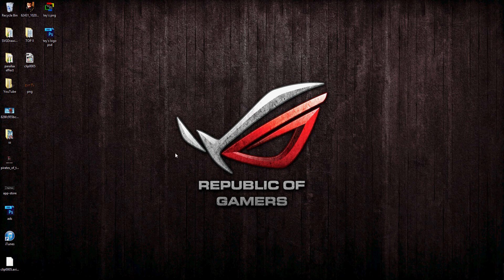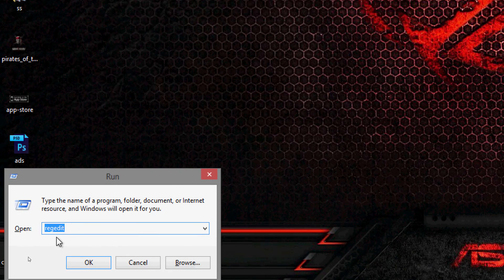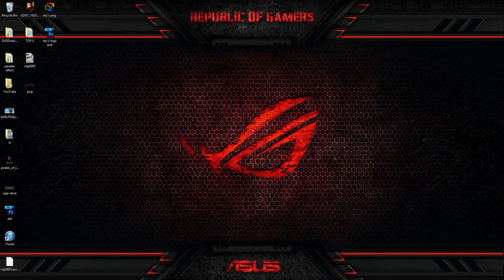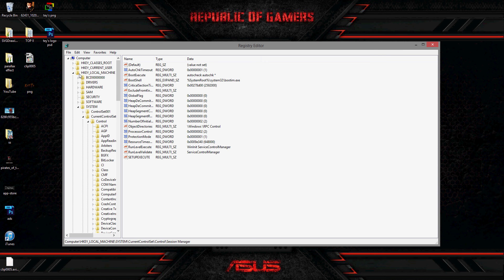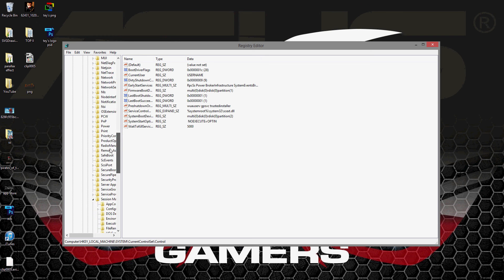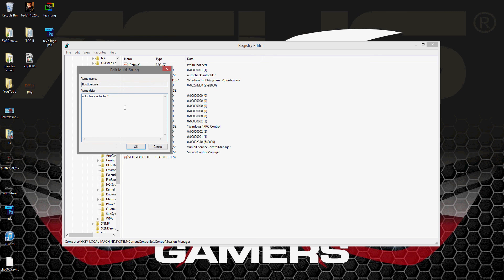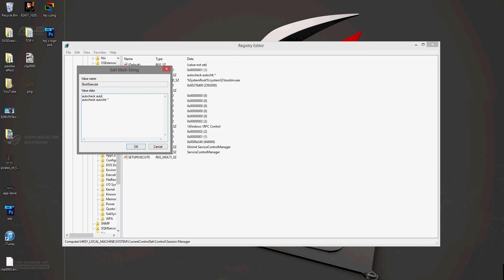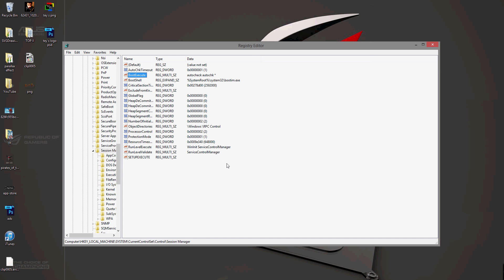How To Fix Scanning and Repairing Drive (Microsoft Windows 8)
On this video I will show you how to get rid of that Scanning and Repairing Drive problem. Before, my pc is always having this problem, scanning and repairing the drive every time I reboot my computer. This start-up problem is common in the new operating system of Windows.

This is the exact fix I did on my computer when I encounter this kind of problem.

Go to:
1.) regedt
2.) HKEY_LOCAL_MACHINE\SYSTEM\CurrentControlSet\Control\Session Manager
3.) Open BootExecute
4.) Change the data value to "autocheck autochk *"
5.) If the above value didn't work change it to "autocheck autochk /k:C *"

Microsoft Windows 8, Scanning  and Repair Drive, KerrHowTo